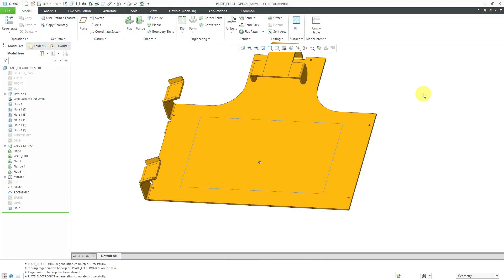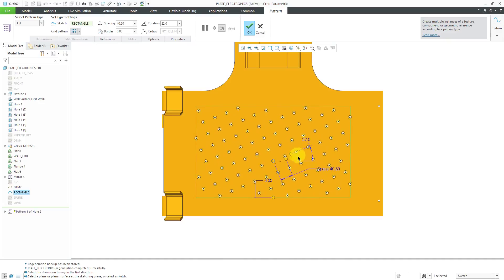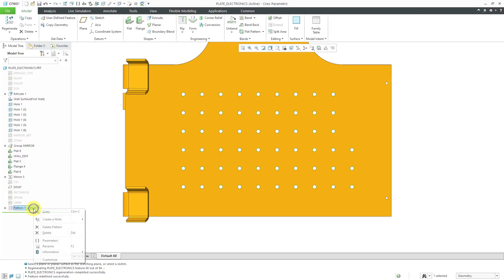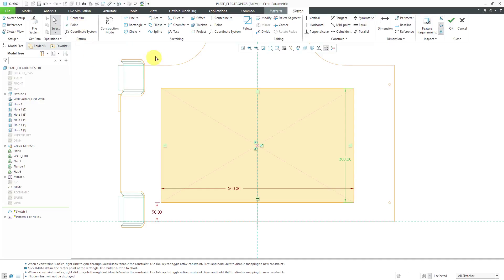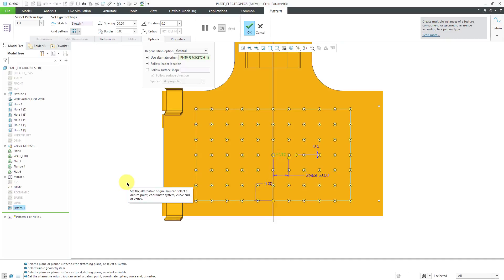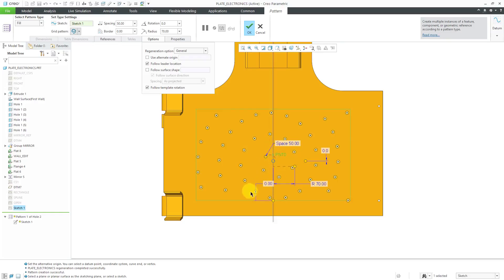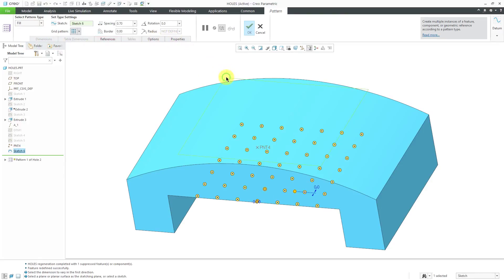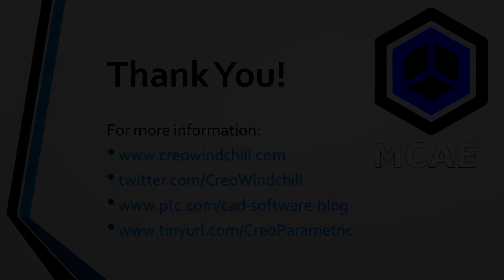Creo Parametric - Fill Patterns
This Creo Parametric tutorial video shows how to use the Fill option when creating a Pattern of features in a part model. It covers information such as:

* The Grid types
* Dimensional controls
* The Options tab

Thanks,
Dave